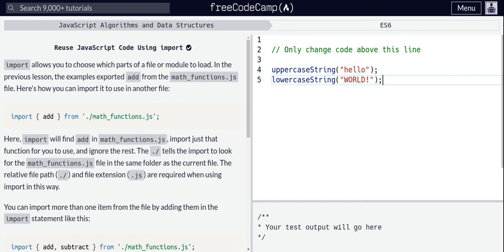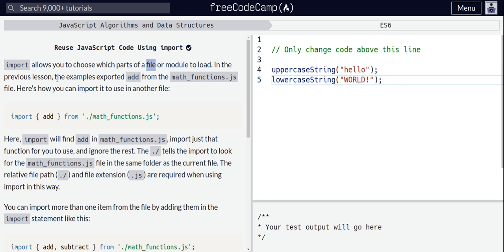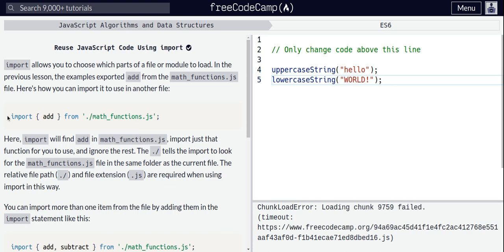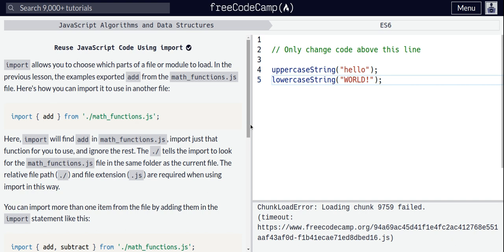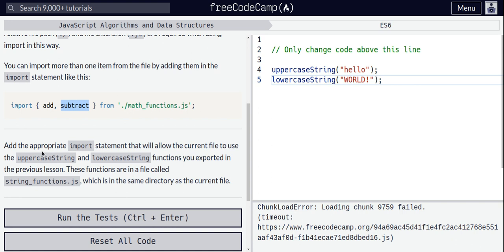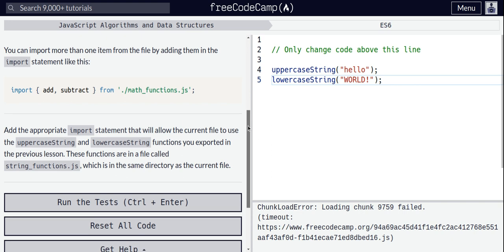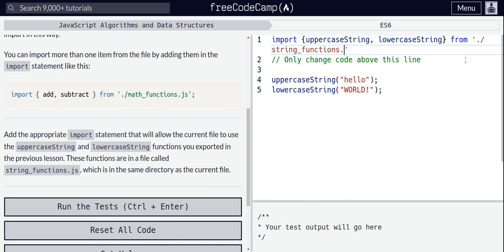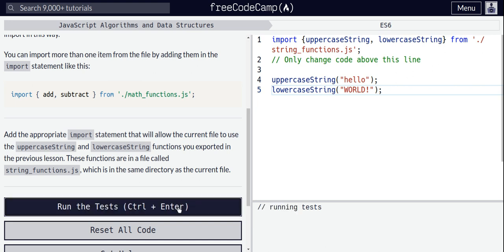Lesson 22 | ES6 | Reuse JavaScript Code Using import